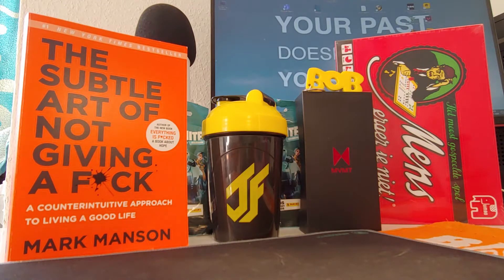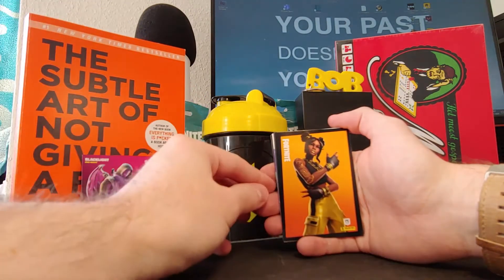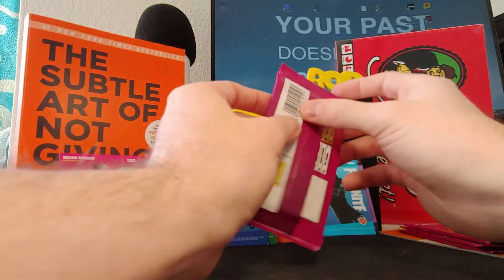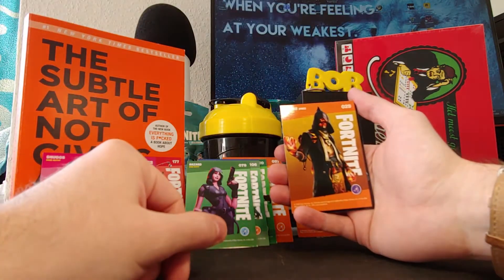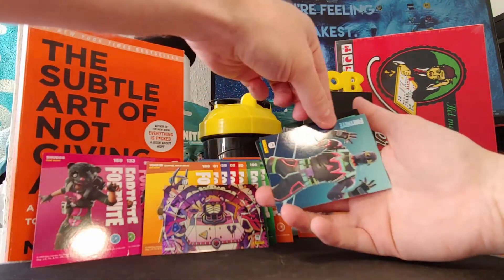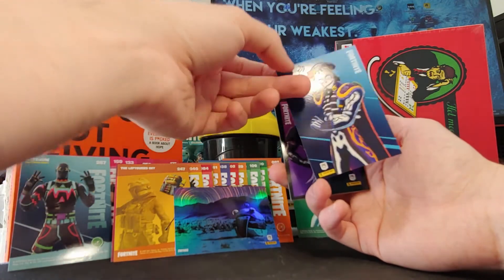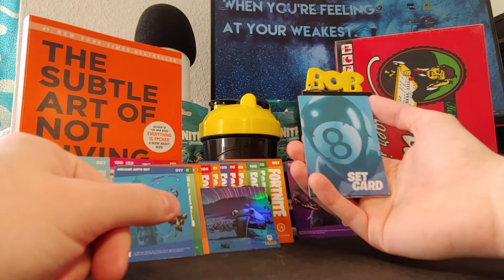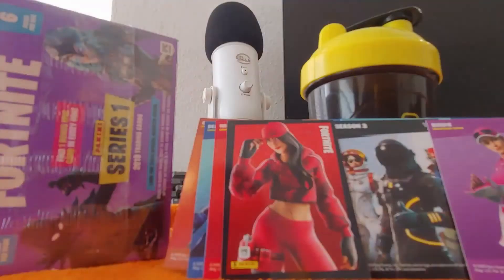Opening Fortnite RELOADED Packs | Series 2 Fortnite Cards | Trading Cards Collection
Opening Fortnite packs from the reloaded series 2. Expanding my Fortnite trading card collection. We are looking for the special moving cards, glowin cards and poster cards! Which card did you like the most out of today's video?

Timestamps:
00:00 Introduction
00:58 Opening first pack!
03:59 Opening second pack
06:28 Opening third pack
08:40 Opening fourth pack
11:07 Opening fifth pack
13:03 Favourite cards from today